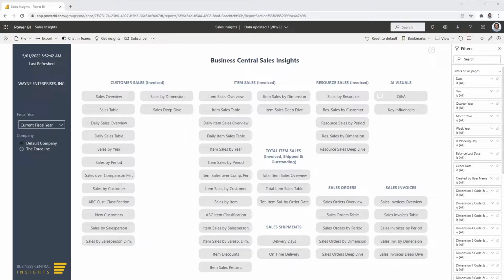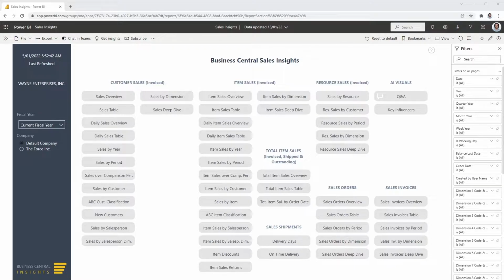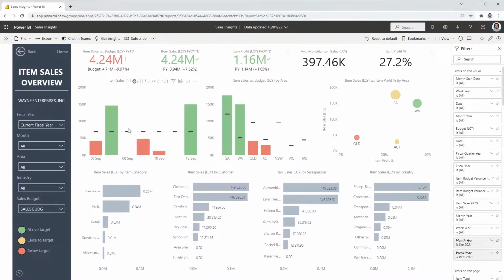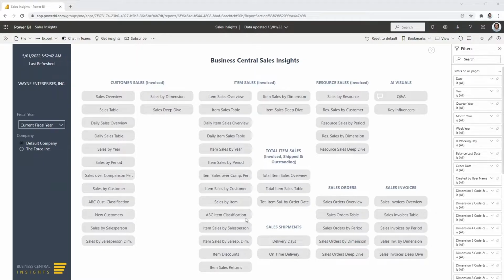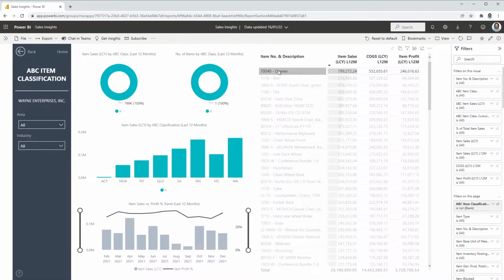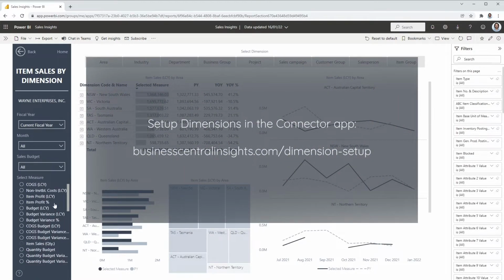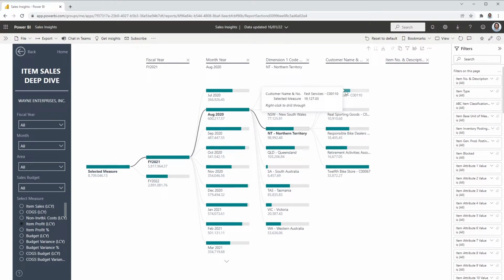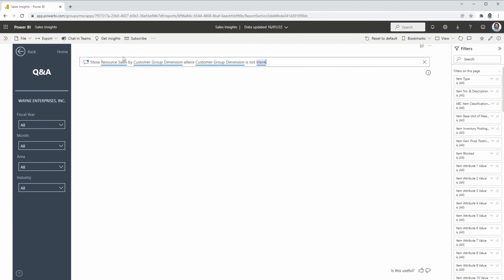Business Central Sales Insights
Maximise profitability with an end-to-end view across sales, budgets, costs and profits.

Are you overspending for written reports to get access to your data, resulting in duplicated work and unnecessary expenses? Is your sales reporting still relying on spreadsheets and manual data extraction?

With our Sales reports, no longer will you or your team need to wait weeks or months for reports to be designed, validated, tested and installed.

Our extensive range of 50+ standard sales reports are designed to empower your business and maximise revenue with a 360-degree view across your sales, budgets, costs and profits.